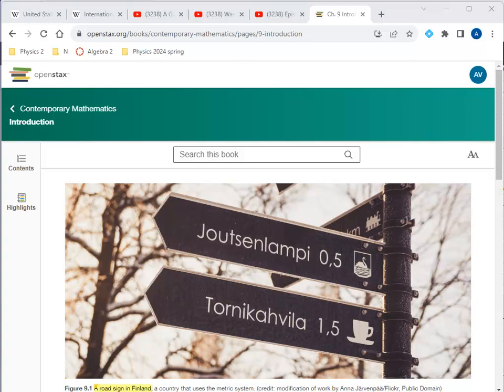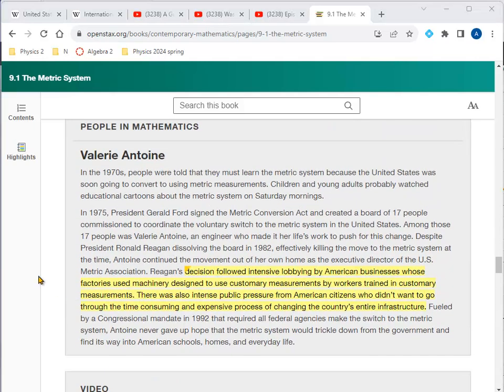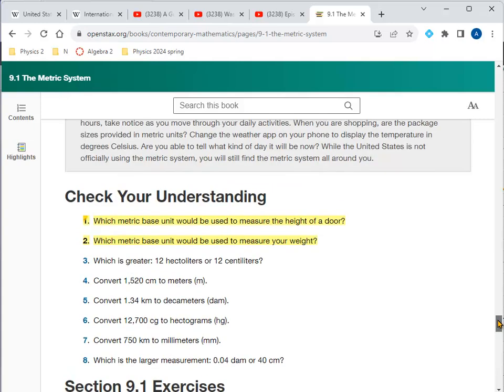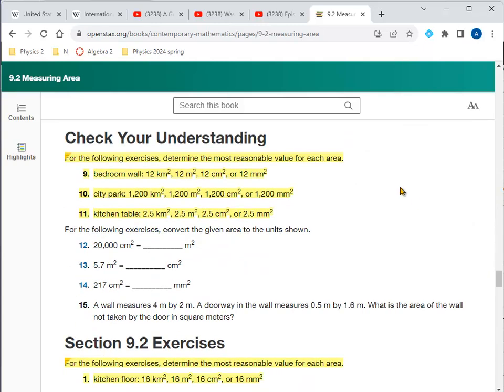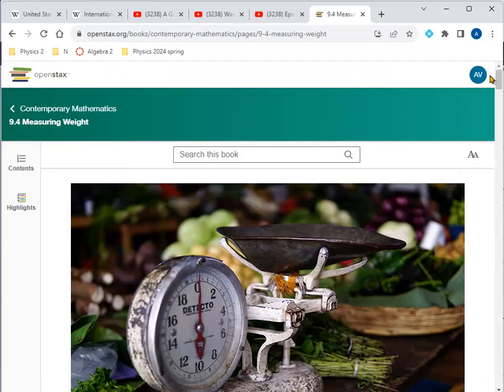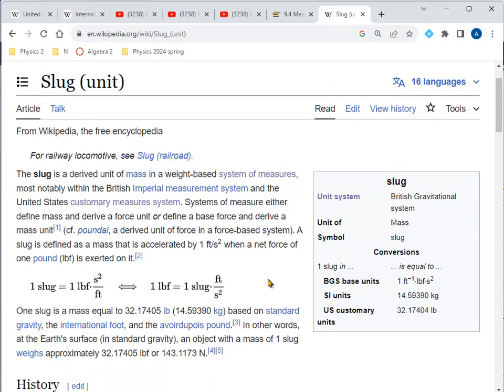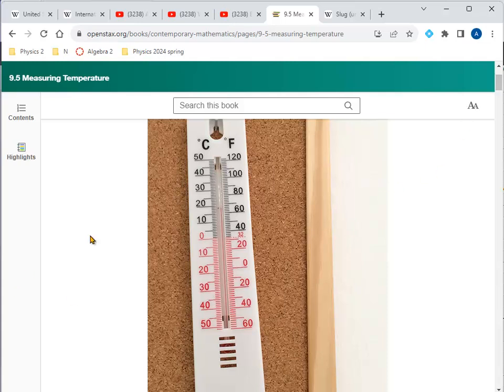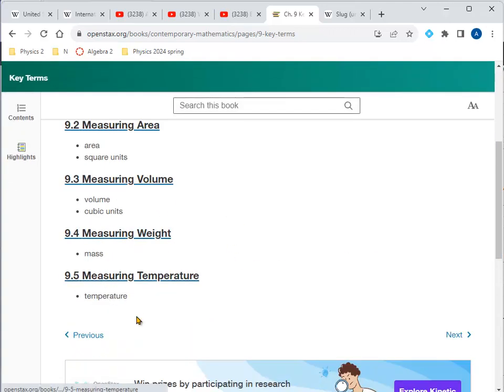Lecture 9.1 Metric Measurement